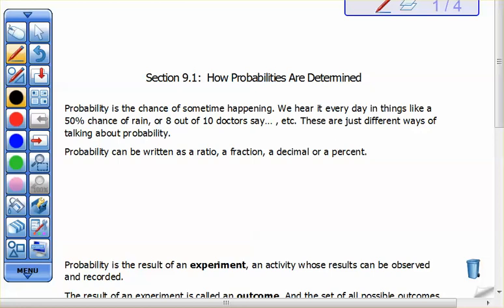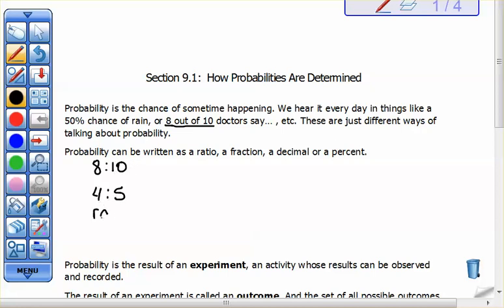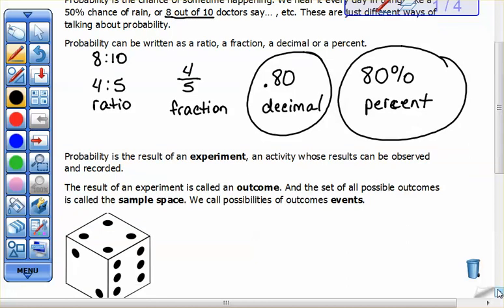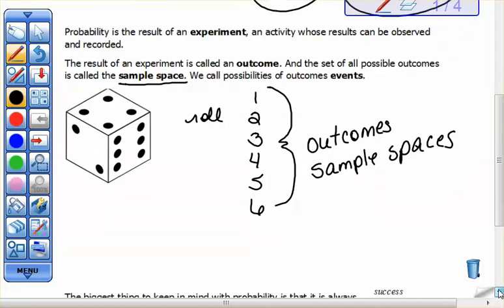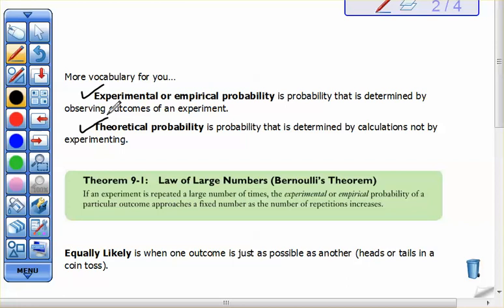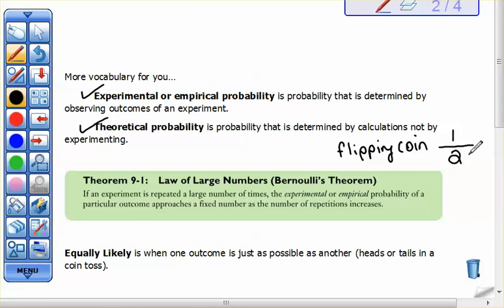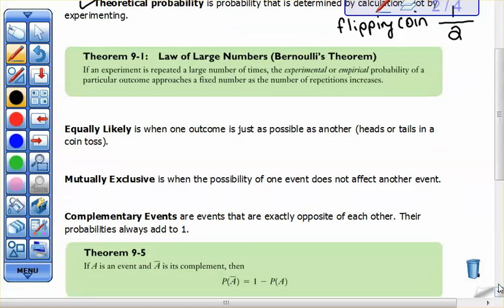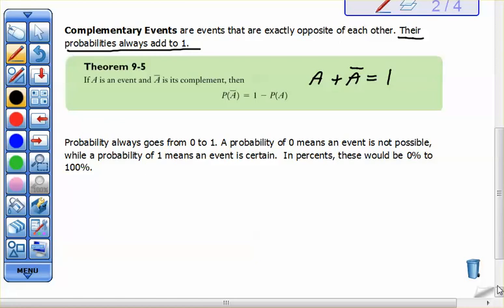9 1 Part 1